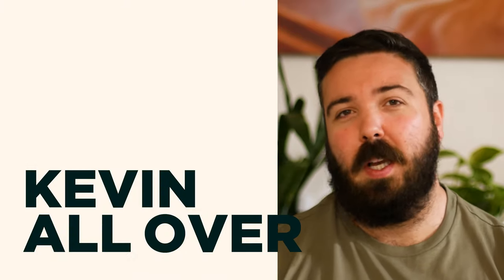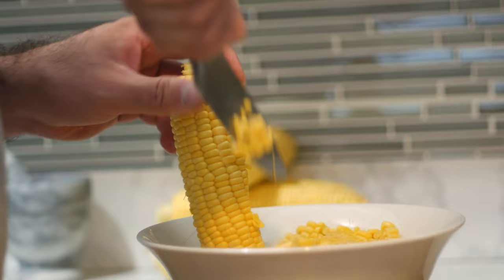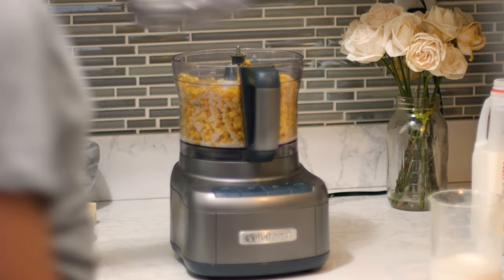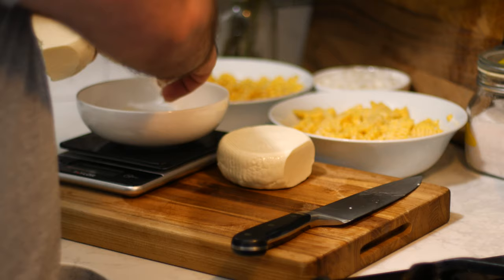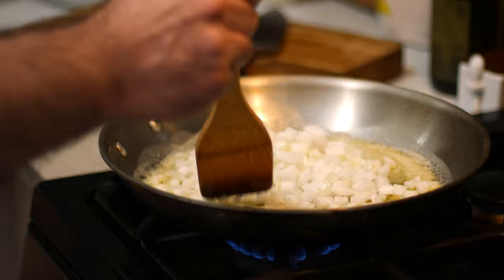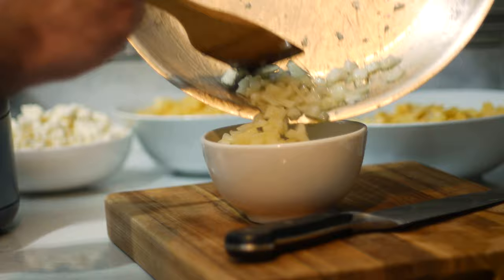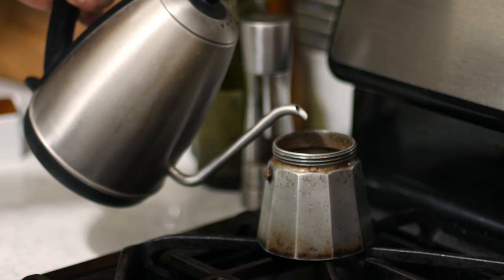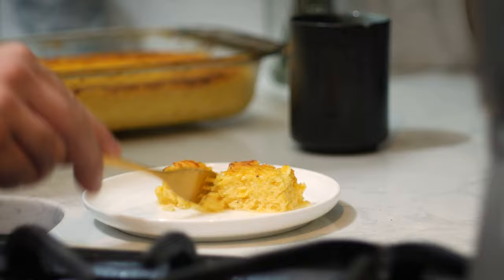A Cheesy Corn Cake from Paraguay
Want to eat a whole ear of corn without chewing? Paraguay's got you covered. Chipa Guazú is a sort of cake or casserole that answers the question "what if creamed corn were solid."